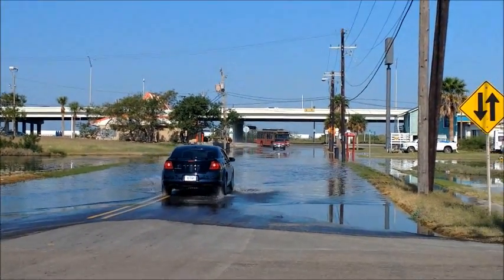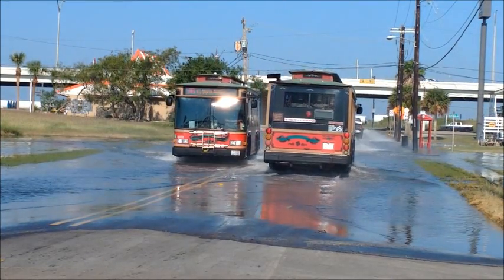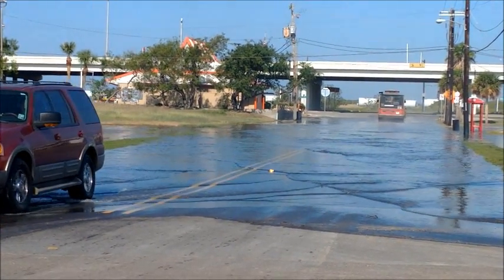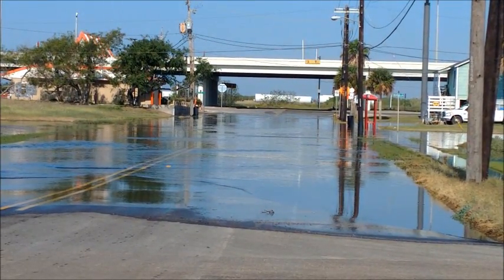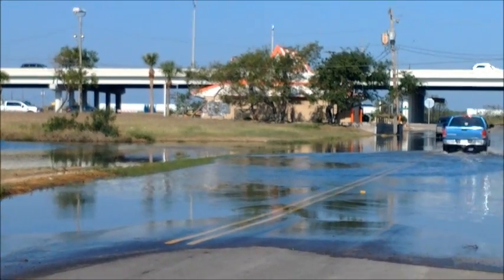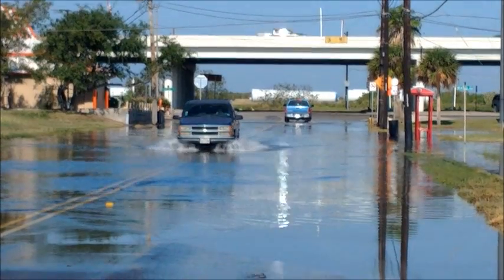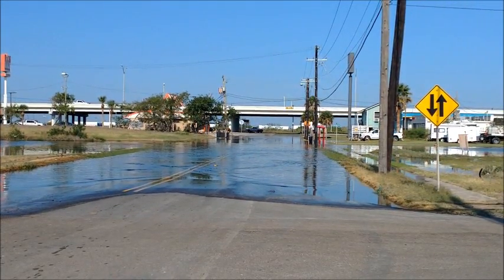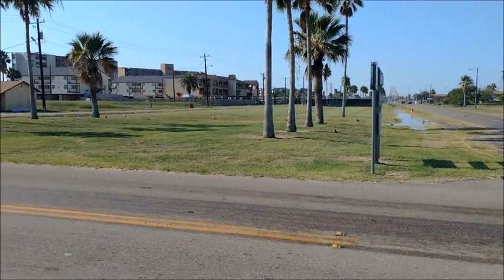Saltwater floods only exit off North Beach at Beach Ave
October 10, 2020 - It's hard for motorists to find a way off of North Beach right now, as saltwater from the bay has backed up through the city's storm water system and flooded Beach Avenue, which is now the only entry and exit off of North Beach. And it's not just water -- it's saltwater. Normally, drivers could exit North Beach using Burleson Ave, which is higher and drier than Beach Ave, but the Harbor Bridge Project has recently closed that road off for through traffic, preventing drivers from getting on the Harbor Bridge southbound there anymore. So people have to drive up to Beach Avenue at the north end of North Beach to get back on the highway. There is one convoluted way to avoid the saltwater and still find a way back onto the highway, but even residents who drive these roads every day haven't figured it out.
This video shows how that can be done and illustrates the problem with having Beach Avenue in its current form be the only entry onto and exit off of North Beach.